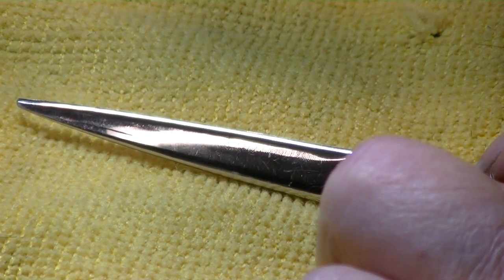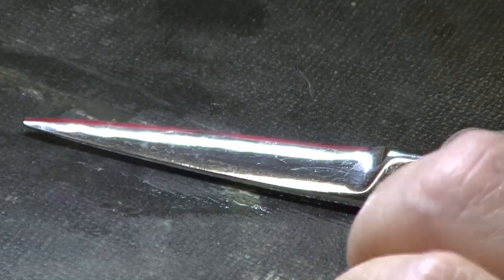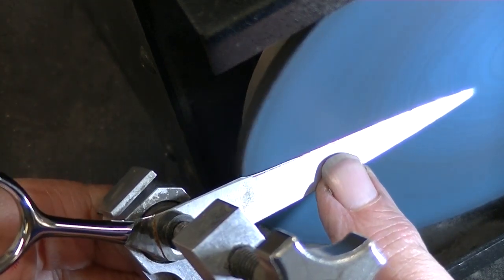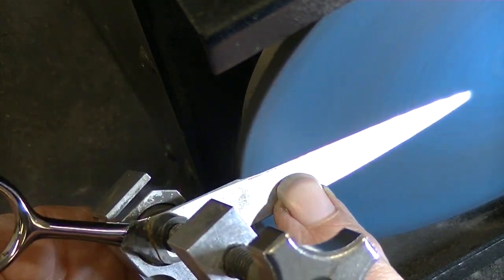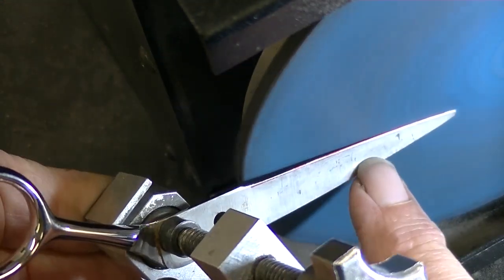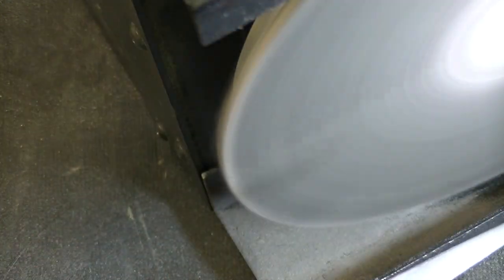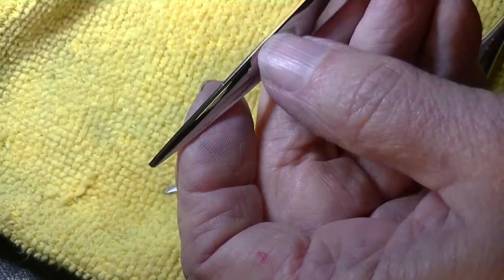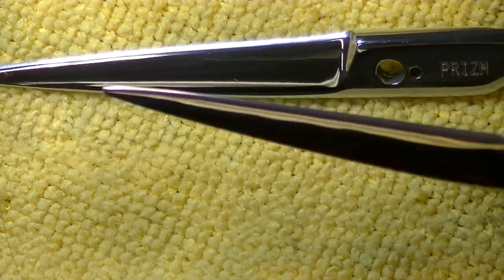Easy Tip for Sharpeners when Sharpening a Convex Edge on Shears for Salons and Groomers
If your convex edge looks a little flat or bevel, this tip will help make the edge more uniformly convex or clamshell shape. Easy Tip for Sharpeners when Sharpening a Convex Edge on Shears for Salons and Groomers

Presented by Bonnie Megowan. Bonnie Megowan is the educator and sharpener with Bonika Shears which is a 30 year old family business owned and operated by the family including Gene her husband who is in charge of sales and Mystie her daughter who is in charge of daily operations. Bonnie is a sought after speaker at hair shows, sharpening conventions and cosmetology schools. She has authored a book, “DIY Care and Repair of Stylist Shears” available in English and Spanish and has produced hundreds of videos on her Youtube channel Bonika Shears. She has trained shear and blade sharpeners both in person, via video chats and at sharpening conventions in all 50 states and dozens of foreign countries. She and her husband teach classes on shear care in cosmetology schools throughout the metro-Atlanta area.

Please join our Sharpeners Jam in Atlanta each year and on Facebook